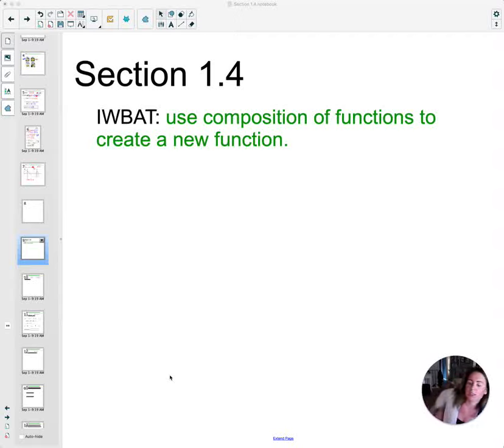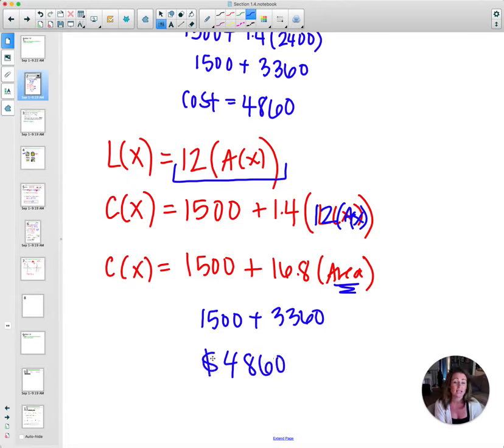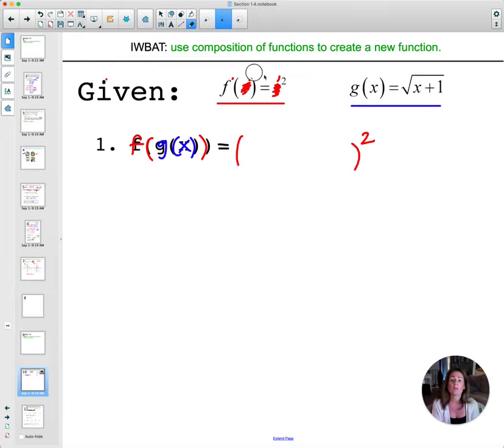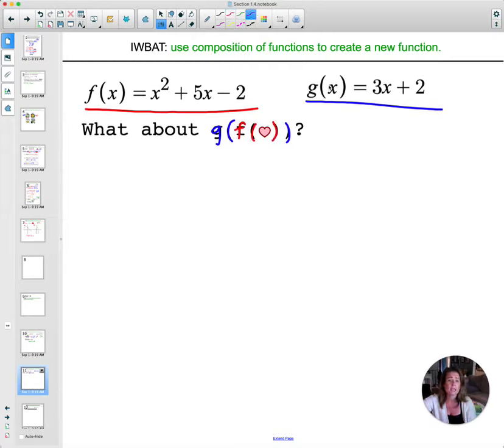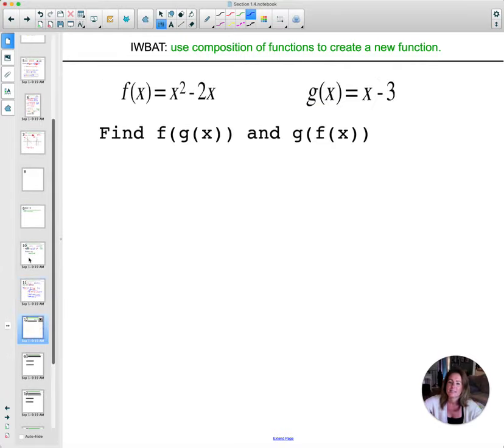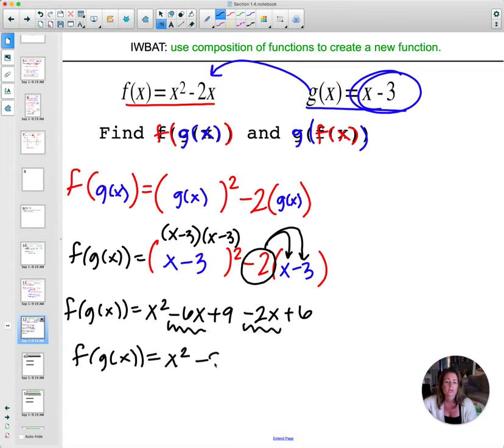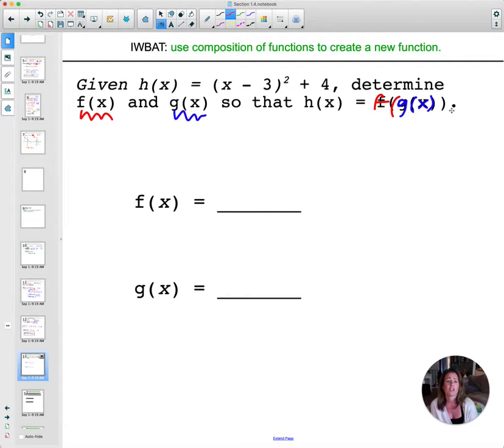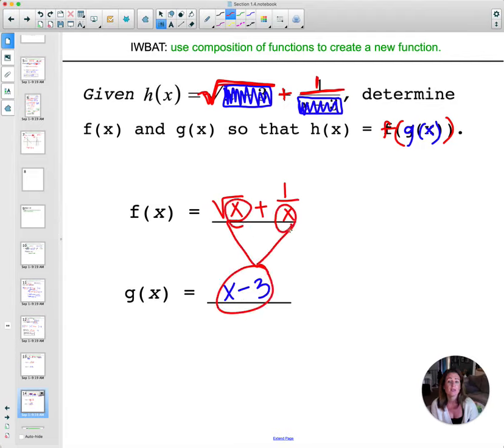1.4b - Compositions of Functions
- How to compose functions to create a new function